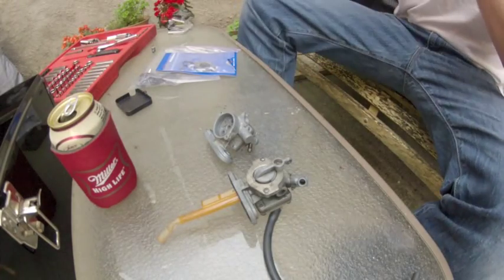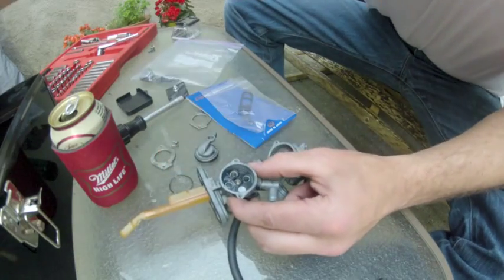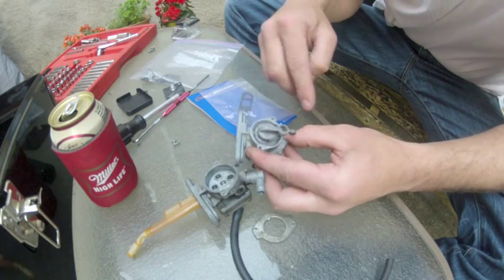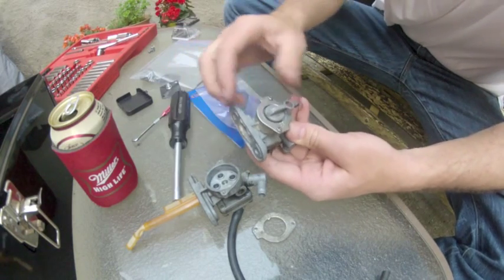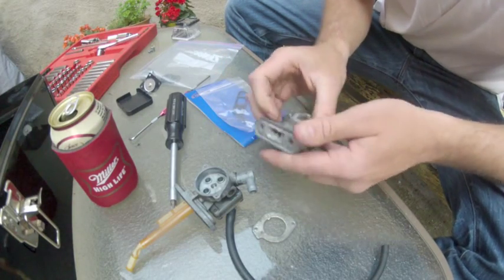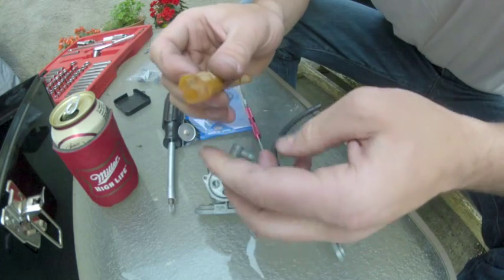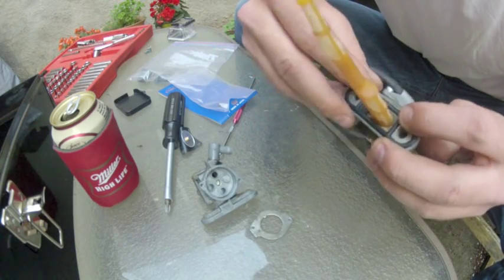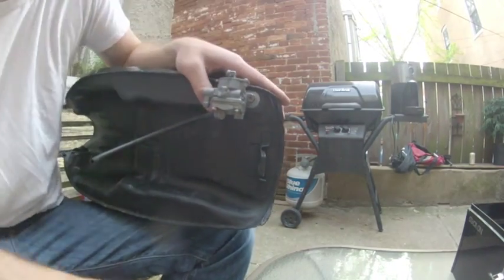Petcock Rebuild - Suzuki GS450 1980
Rebuilding a GS450L Petcock using parts cannibalized from a rebuild kit and another used one.  So far it's not leaking, so I think I may have a winner.